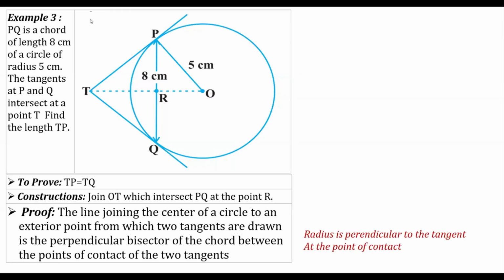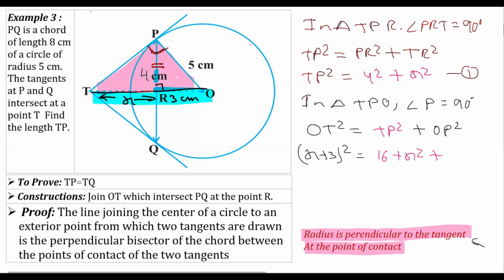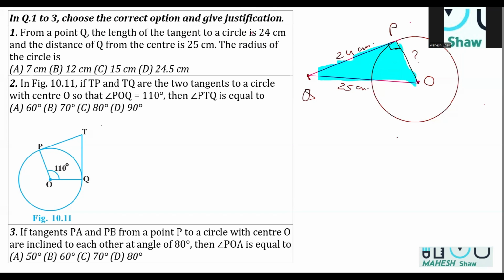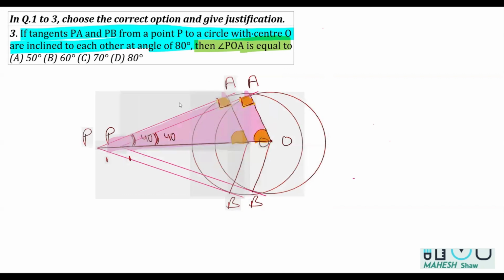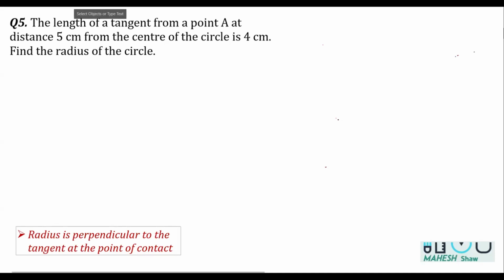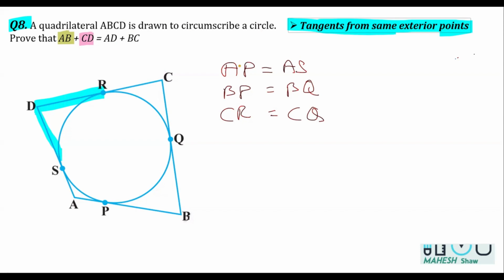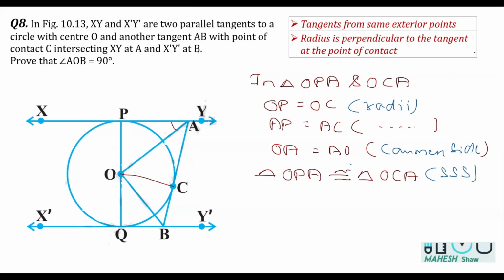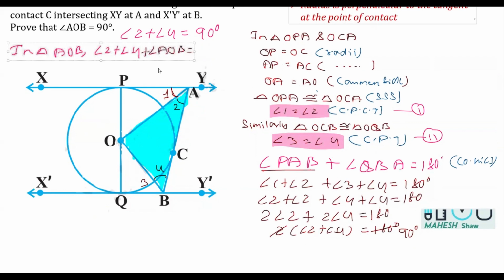CIRCLES CHAPTER 10 CLASS X NCERT SOLUTIONS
Example 3 : PQ is a chord of length 8 cm of a
circle of radius 5 cm. The tangents at P and Q
intersect at a point T (see Fig. 10.10). Find the
length TP.
EXERCISE 10.2
In Q.1 to 3, choose the correct option and give justification.1. From a point Q, the length of the tangent to a circle is 24 cm and the distance of Q from
the centre is 25 cm. The radius of the circle is
(A) 7 cm (B) 12 cm
2. In Fig. 10.11, if TP and TQ are the two tangents
to a circle with centre O so that  POQ = 110°,
then PTQ is equal to
3. If tangents PA and PB from a point P to a circle with centre O are inclined to each other
at angle of 80°, then  POA is equal to
4. Prove that the tangents drawn at the ends of a diameter of a circle are parallel.
5. Prove that the perpendicular at the point of contact to the tangent to a circle passes
through the centre.
6. The length of a tangent from a point A at distance 5 cm from the centre of the circle is 4
cm. Find the radius of the circle.
7. Two concentric circles are of radii 5 cm and 3 cm. Find the length of the chord of the
larger circle which touches the smaller circle.
8. A quadrilateral ABCD is drawn to circumscribe a circle (see Fig. 10.12). Prove that
AB + CD = AD + BC
9. In Fig. 10.13, XY and XY are two parallel tangents to a circle with centre O and
another tangent AB with point of contact C intersecting XY at A and XY at B. Prove
that AOB = 90°.